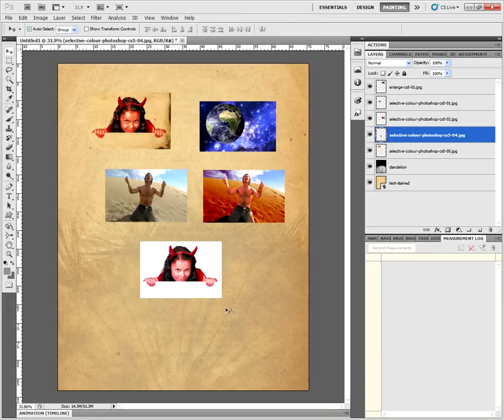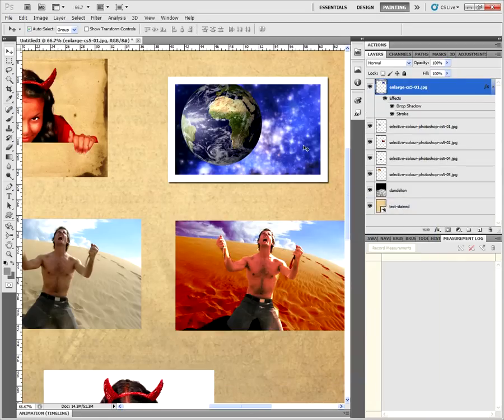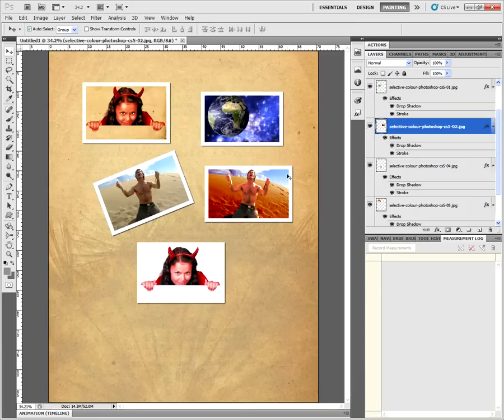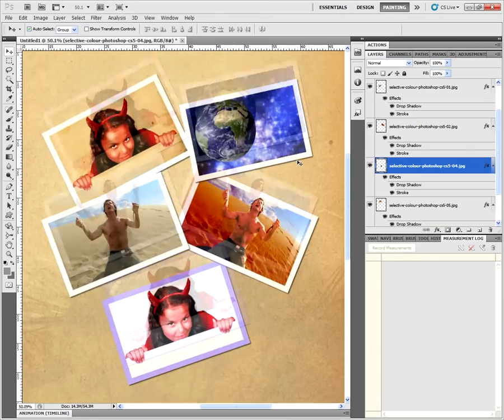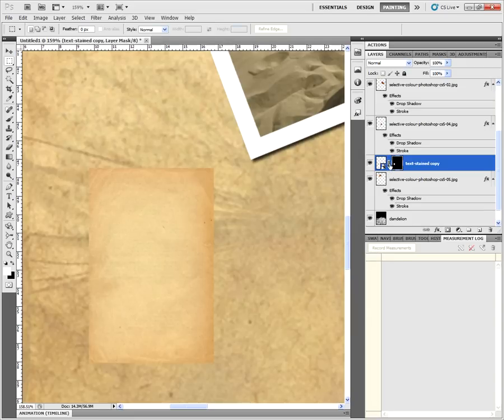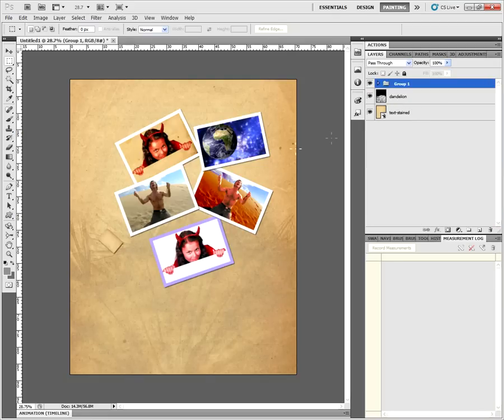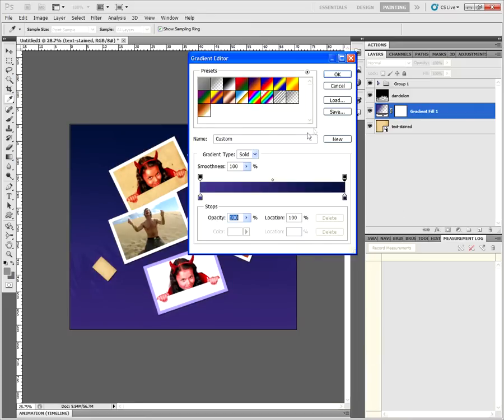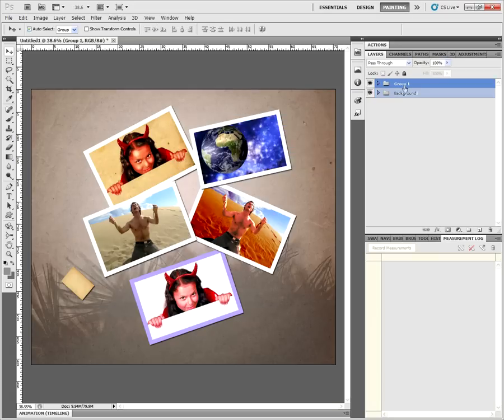Layer Styles and Positioning - Create a Collage in Photoshop CS5 - Pixovert Tutorial - Part 4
Full series

How to apply Layer Styles and position items in Photoshop